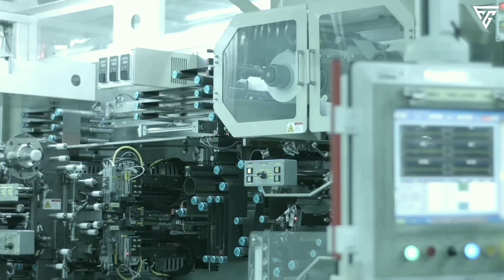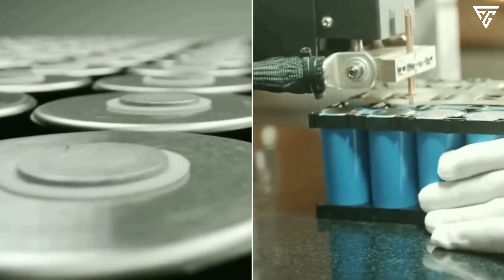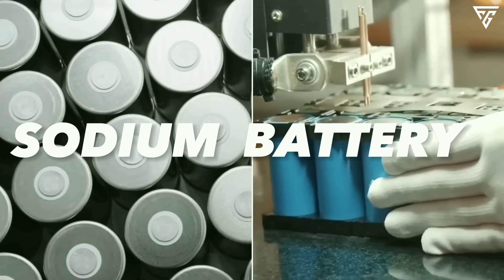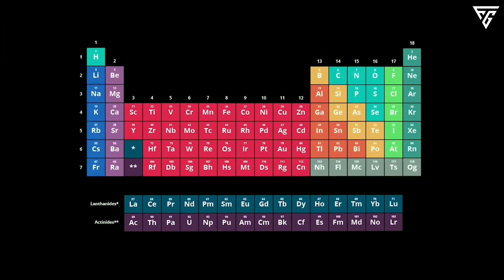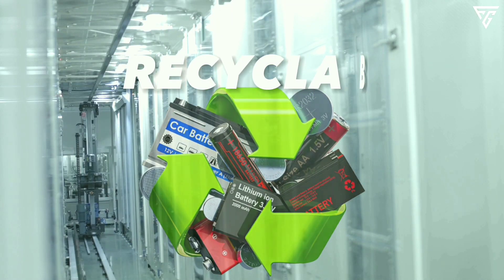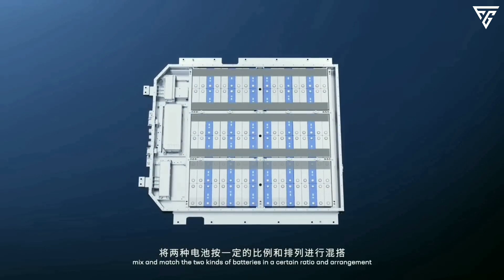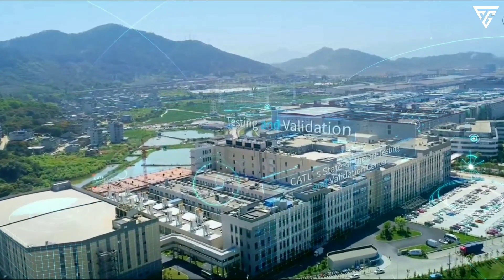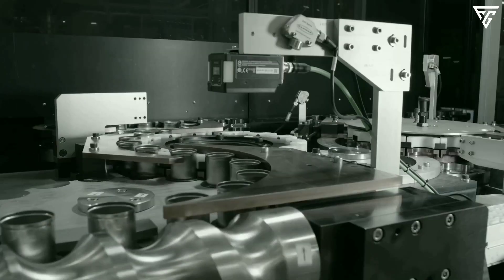Salt Power: How BYD’s New EV Revolutionizes the Industry with a 9000$ Price Tag!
A battery material that can charge quickly, cost less and not face supply problems is what the EV industry dreams of. This dream might soon be a reality in China, where the world’s leading battery manufacturers, CATL and BYD, have begun mass producing sodium ion batteries. This is a remarkable move, as sodium ion batteries were thought to be only suitable for stationary uses by many experts. BYD, the largest EV producer in China, has amazed the industry by introducing the first electric car with a sodium ion battery. BYD has fitted a sodium ion battery in a small city car and created the most affordable electric car for less than $10,000.

This video was created for educational, entertainment, and informative purposes. The editing process is one of the most difficult steps in creating a quality video.
1. The videos have no negative impact on the original works.
3. The videos are transformative in nature.
4. We use only the audio component and tiny pieces of video footage, only if it's necessary.